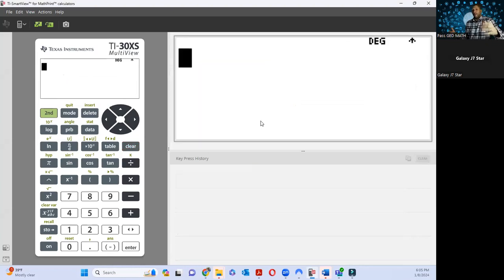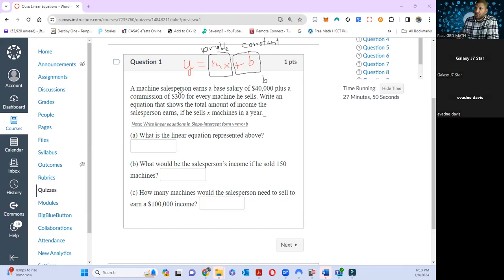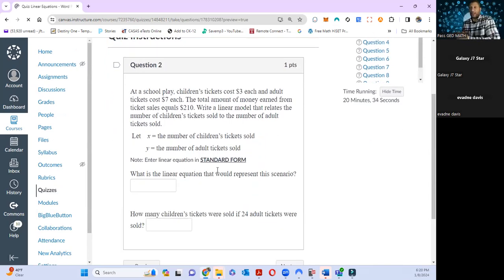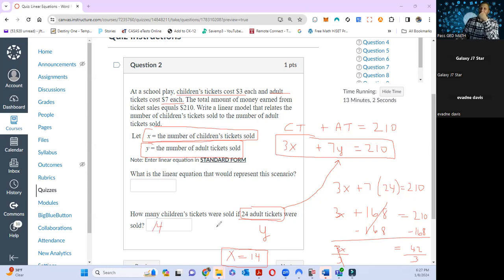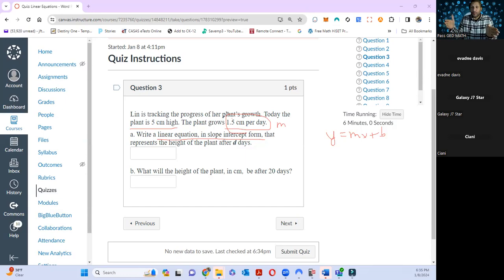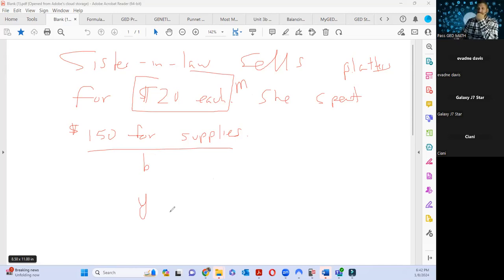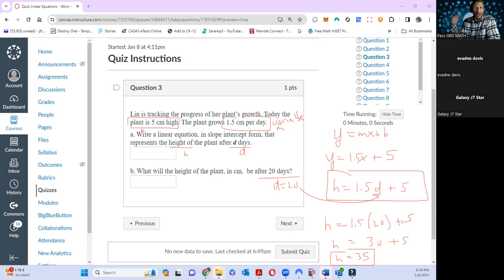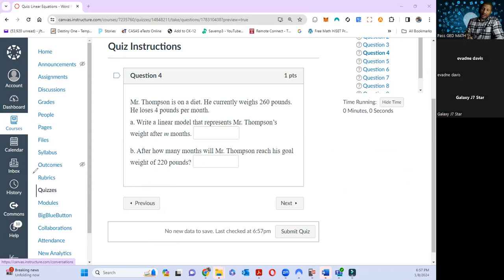GED Math Monday - 1/08/24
This video is from the weekly GEDMath Mondays held on 1/08/24

Facebook - Like and follow @GEDMathin30Days

Chapters
0:00 GED Math Monday 01082024